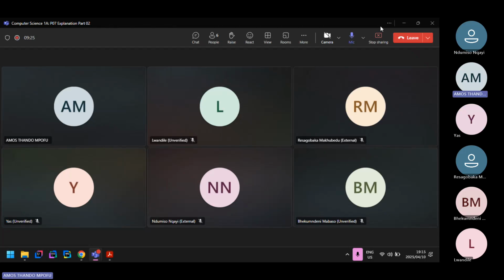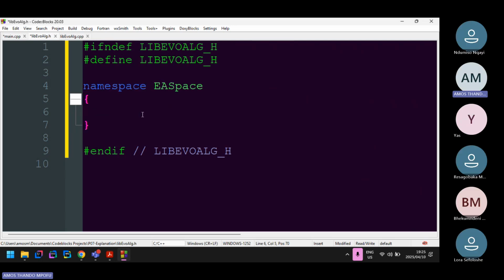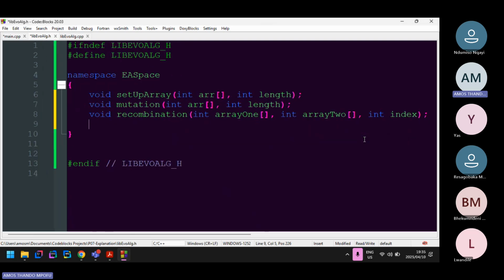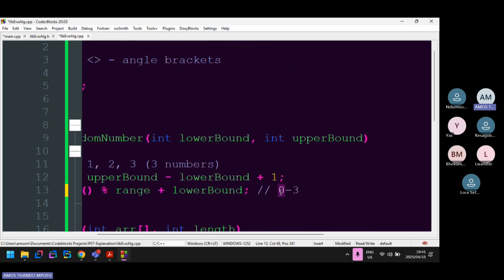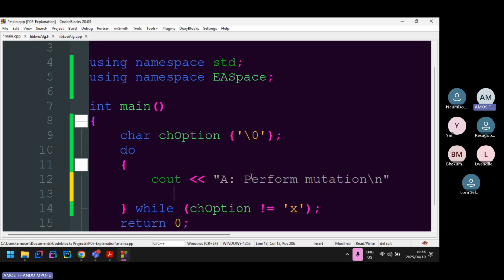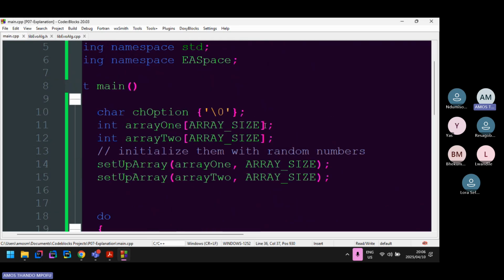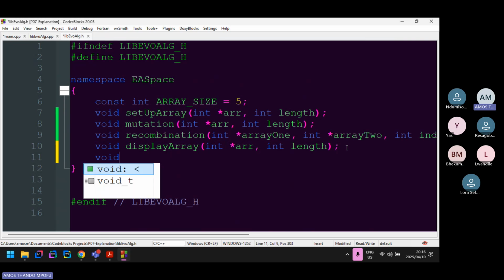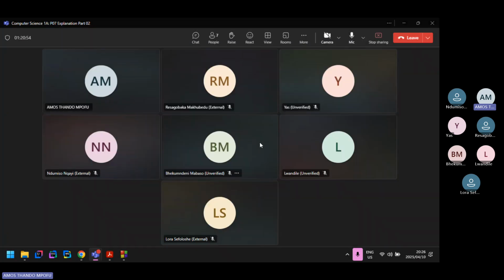Computer Science 1A: P07 Explanation [Part 02]